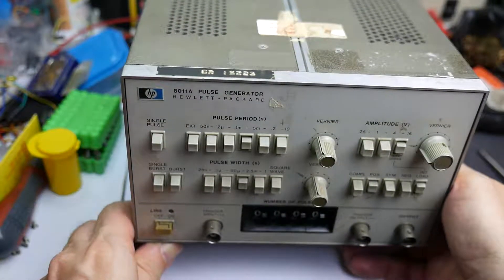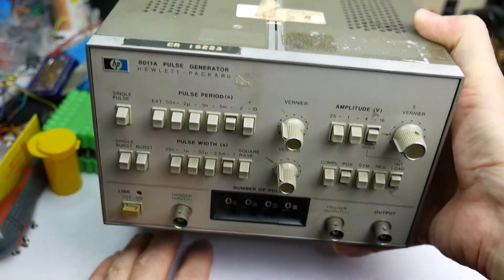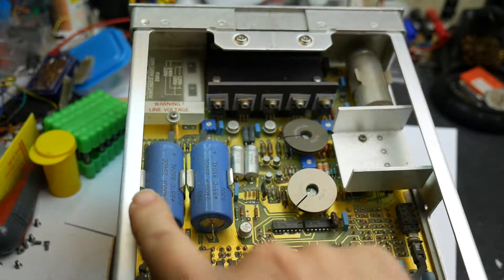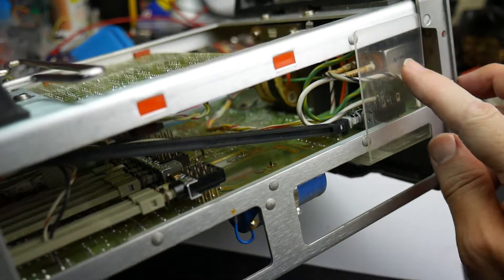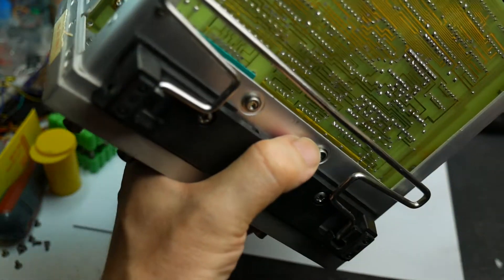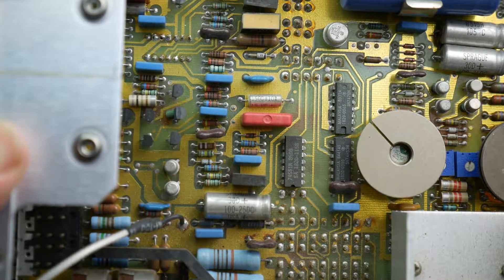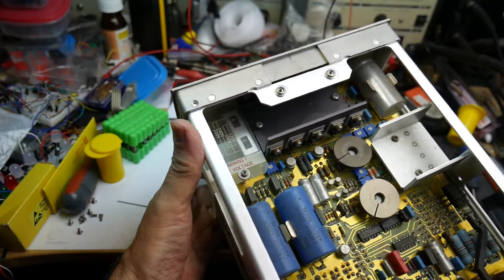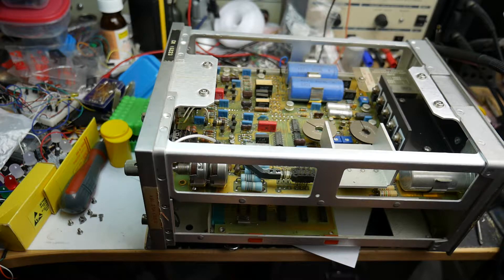Test Gear Teardown: HP 8011A Pulse Generator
Designed in about 1977, the HP 8011A Pulse Generator makes positive and negative pulses, and this example also has the optional pulse burst facility. The case is a bit sticky and needs a scrub! Inside, it's dusty but the gold-plating of the PCBs shows through. Date codes from 1985 on some of the components. Much of the pulse-generation circuitry is made with discrete transistors, but there are also three TTL chips. The pulse burst feature is implemented entirely with ICs on a separate PCB.